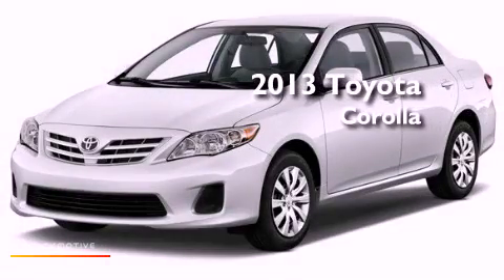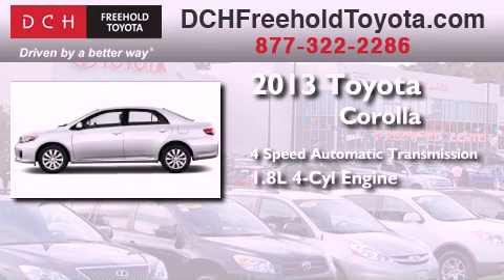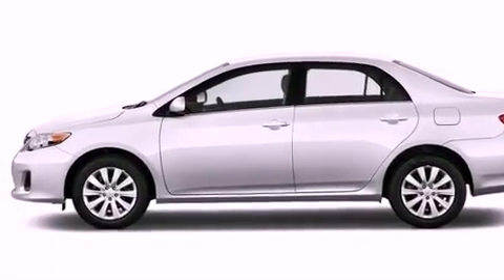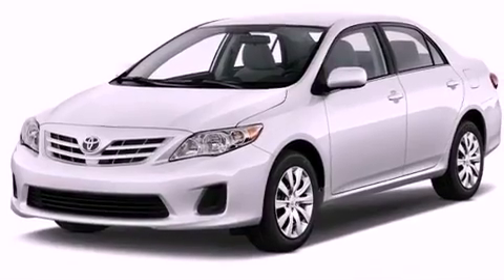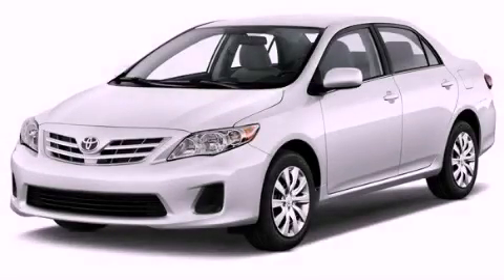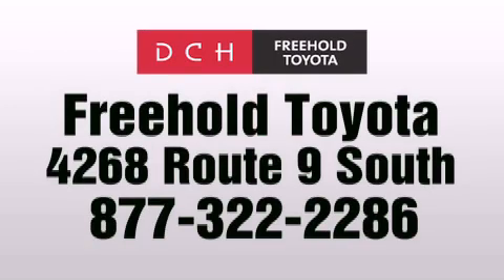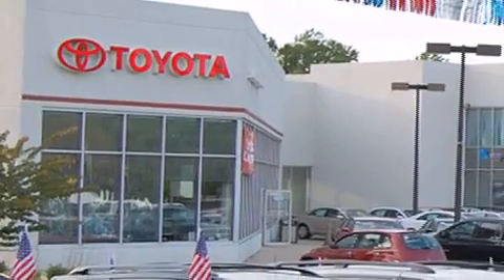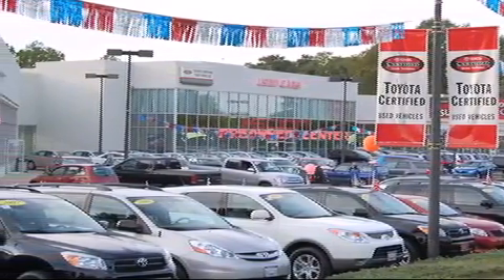2013 Toyota Corolla Freehold NJ 7728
Year : 2013
 Make : Toyota
 Model : Corolla
 Engine : Gas I4 1.8L/110
 Trans . : Automatic
 Exterior : Black Sand Pearl
 Miles : 5
 Interior : DARK CHARCOAL
 Stock : FT30876